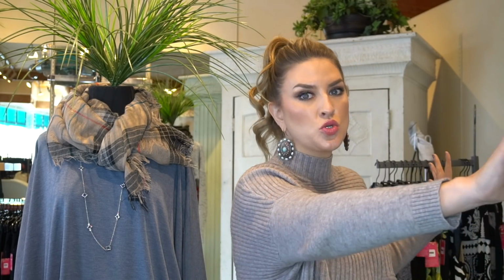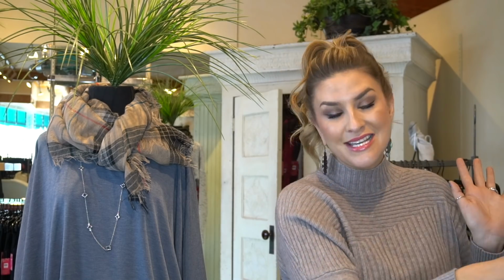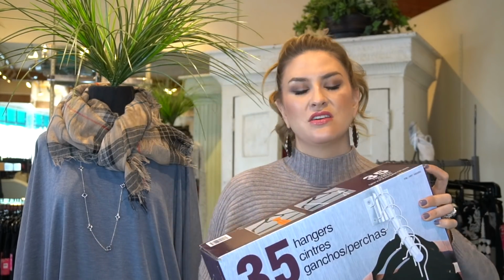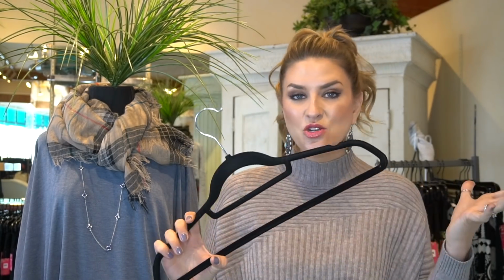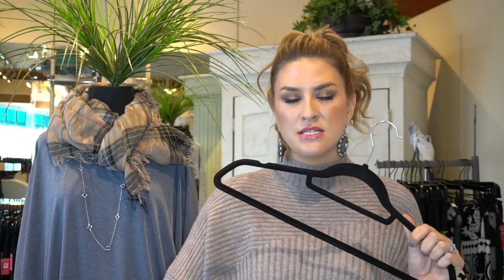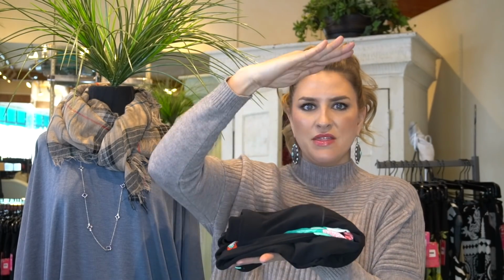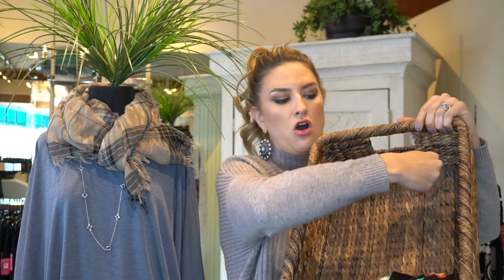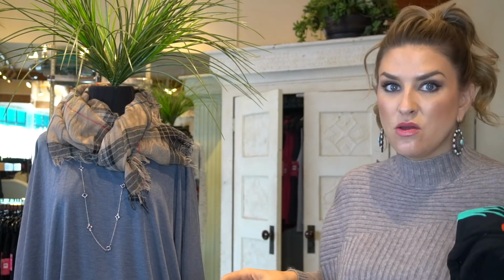Great Closet Cleanout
The Great Closet Cleanout
January has started (all of my Christmas decorations are finally put away) and now I enter full blown cleaning/organizing mode! This is the time of year that my junk drawers, pantry and closet get an overhaul and I thought I would inspire you all to do the same!
Lets Get Organized!
Your closet is such an important area to keep clean and organized because you use it EVERY day! It can already feel overwhelming to choose an outfit sometimes, but if your clothes are in disarray, that will make getting dressed so much more difficult!

Before You Get Started

Start with a few essentials before you get started- a rolling rack, matching hangers and a shopping list. All of these items will be so helpful as you start to sort through your clothes. Next, create “stations" for what you want to

Keep
Repair/Clean

Having appointed areas will keep the process more orderly and less overwhelming.

Once you get going, try to think outside the box when you put your closet back together. Perhaps you fold your jeans instead of hang them to open up more space? Perhaps you pull your off season items and move them to another closet or towards the back until you are ready to use them? Consider hanging pants where you usually hang your tops! It is amazing how “re-merchandising” your closet will help you to wear different items more!

Remember, Rome was not built in a day, so please don’t try to tackle such a huge project at once. Target certain areas-like your pants/skirts one day and then do tops/jackets another. It may also take a trip or two to purchase more hangers or storage bins, so just patiently work through this task and you will reap the wardrobe rewards!

Last but not least, once you figure out items that you may be lacking or that need to be replaced, bring that shopping list to Gee Loretta and our stylists will help you find the pieces that will bring your wardrobe together! You can also bring your resale items into Second Story and get a little fast cash for the pieces you are no longer wearing!

I hope The Great Closet Cleanout is life changing! It always is for me! Enjoy shopping in your closet, finding lost treasures and making room for all of the gorgeous new arrivals that are coming to Gee Loretta! See you soon!

We Track Trends, But Pursue Style!

~ Mariah